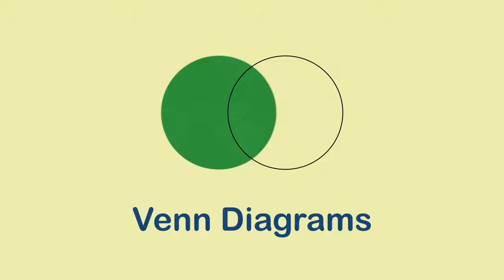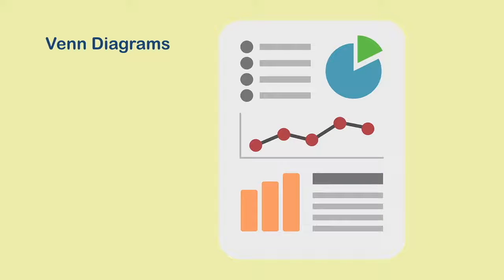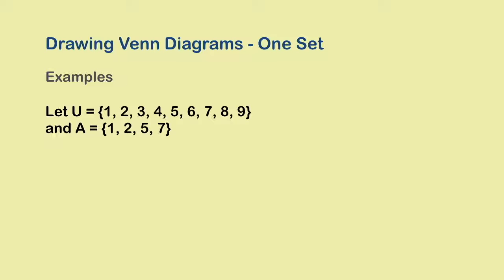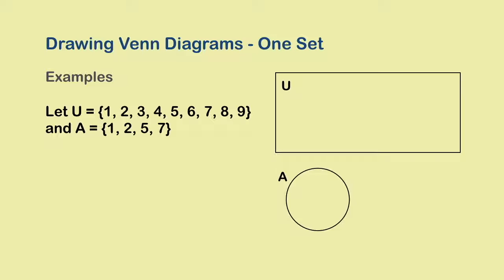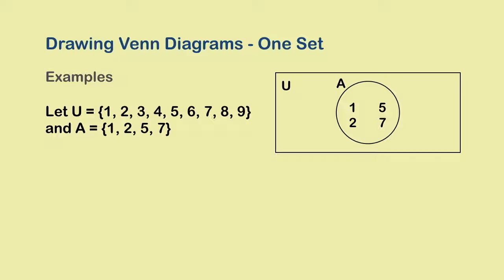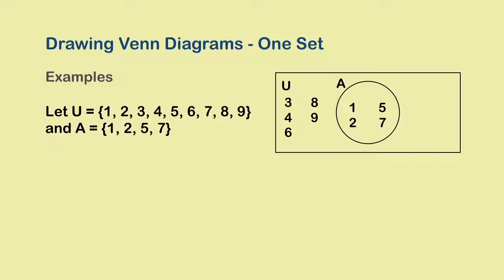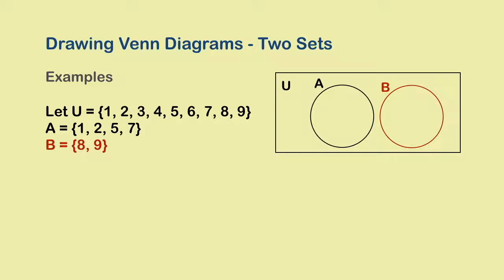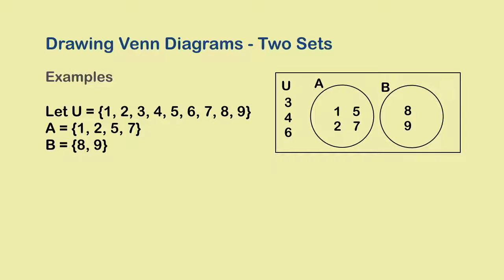Venn Diagrams I - Two Disjoint Sets | Set Theory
This video gets you started with Venn diagrams and talks about how to draw Venn diagrams for a system of two disjoint sets and a universal set.

Need help with set theory?

Here is a series on set theory that covers almost everything (there could be slight variations in the syllabi used in different countries) taught in middle and high school.

The first episode gives a brief introduction to sets and is followed by episodes covering the description of sets, operations on sets, laws, venn diagrams, example problems and more. Happy learning!

This is a channel dedicated to helping students around the world understand the intricacies of mathematics, become expert problem-solvers and subsequently fall in love with the subject.

Maths (or Math in America) has for long been among the most hated and the most dreaded subjects. But today, things are probably worse than ever before. I have been teaching maths and science to students of different grades for about 10 years now and one thing I have observed with most students is that it is not so much their inability that prevents them from mastering the subject than it is the incompetency of the teachers and the perception of maths that has been created.

Through this channel I am trying to do my bit towards making maths more accessible and interesting for the students.